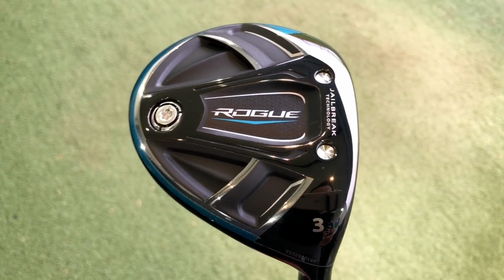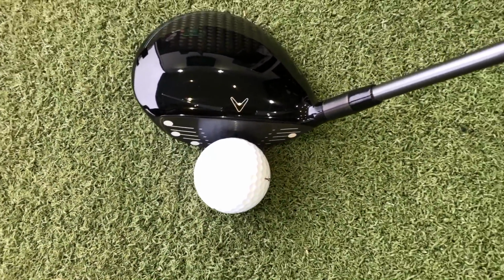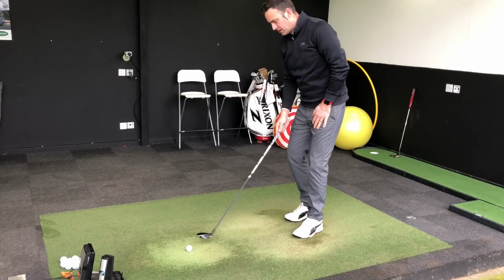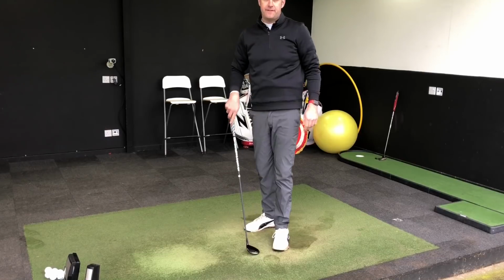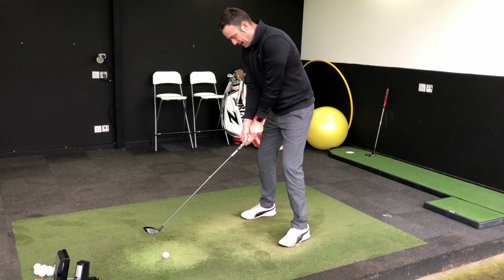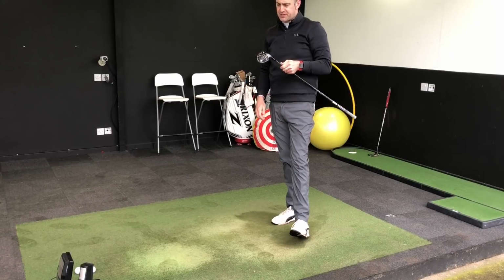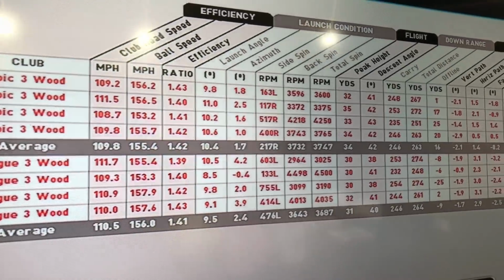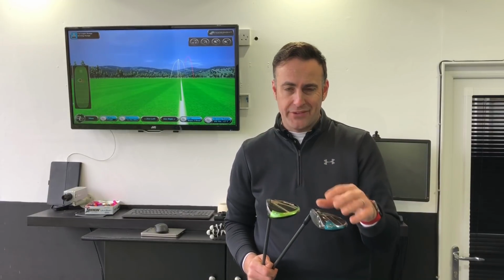Callaway Rogue 3 Wood VS Callaway Epic 3 Wood - Is Jailbreak Helping Ball Speed?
Callaway Rogue 3 wood against Callaway Epic 3 wood head to head to see if the new Jailbreak technology in the fairway woods helps to increase ball speed.